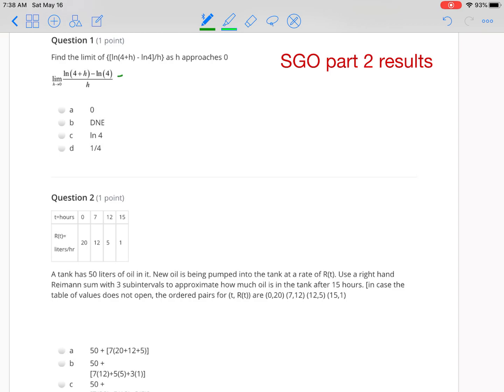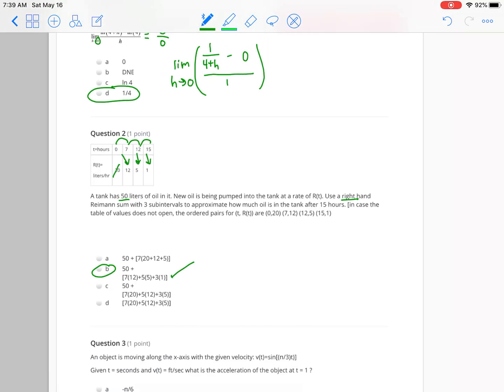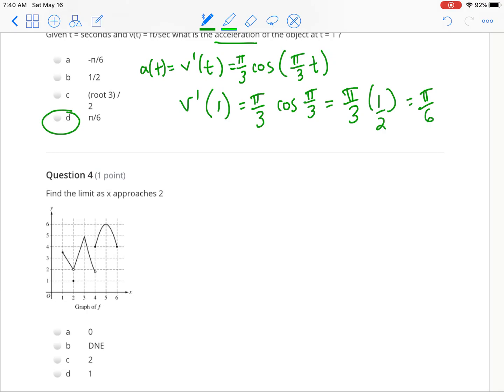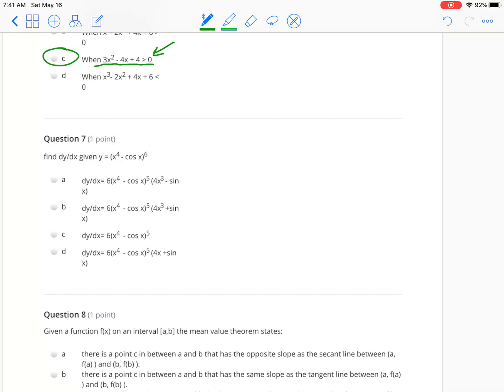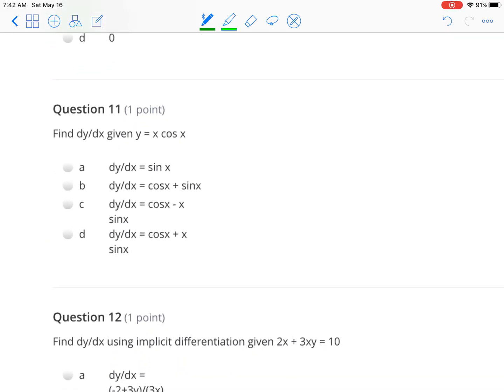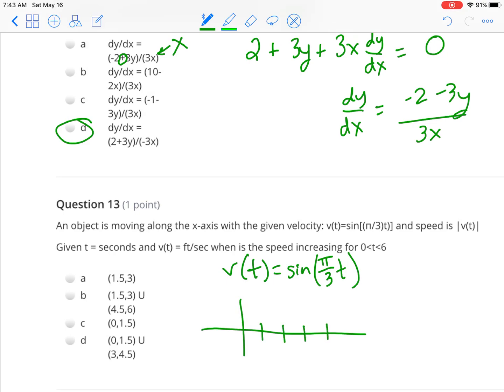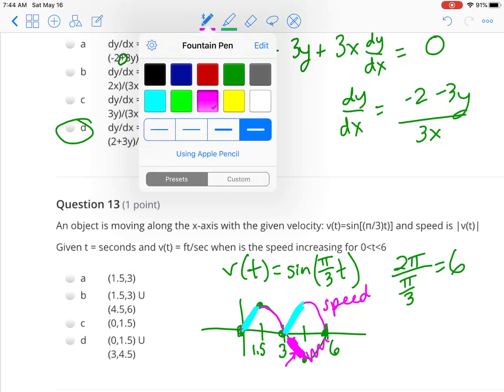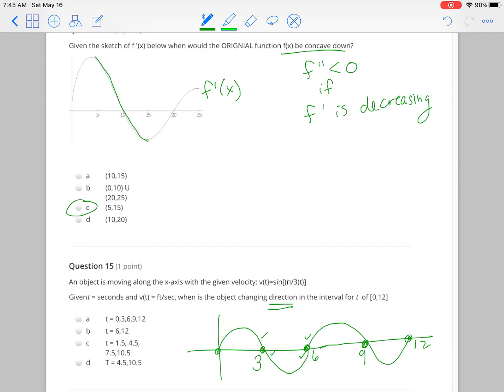Calculus before integration SGO results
This is an explanation of problems students had to do before starting integration concepts in an honors calculus program